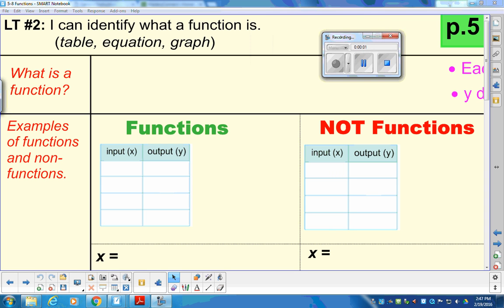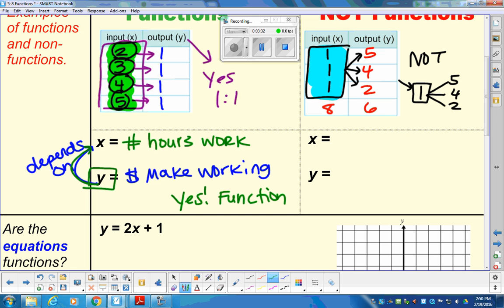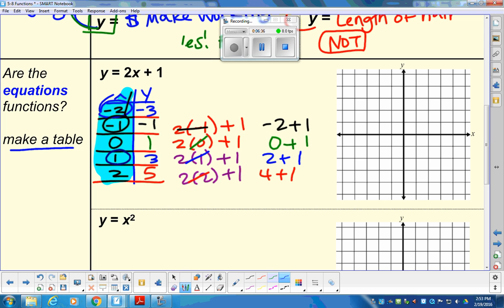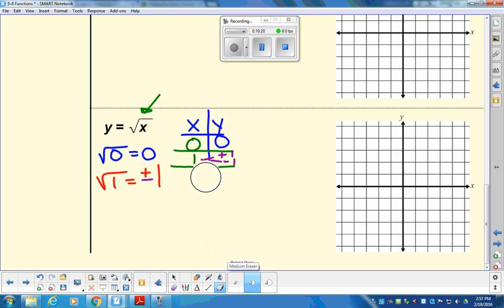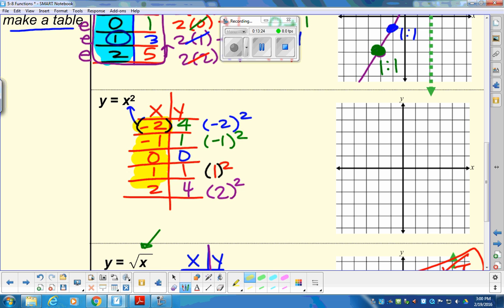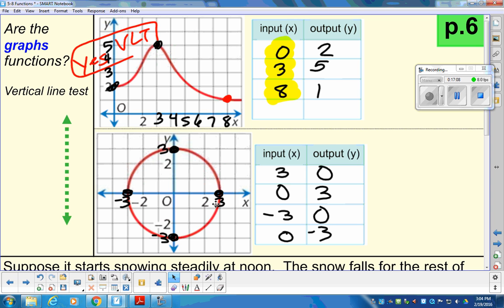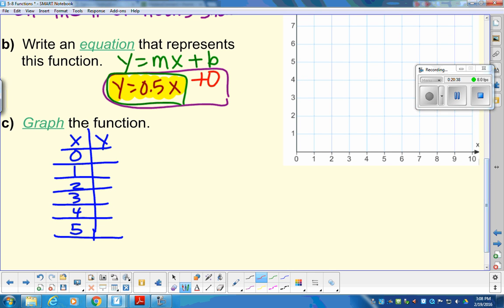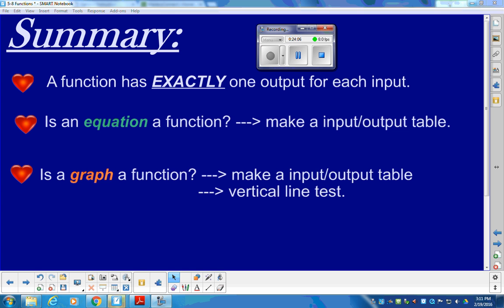8th Grade Unit 7 Identify what a function is table, graph, equation video